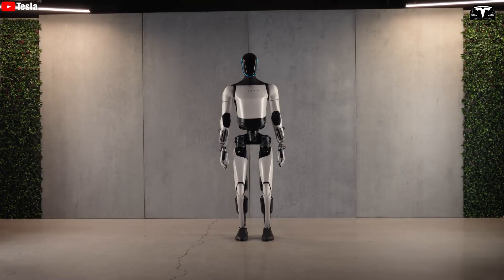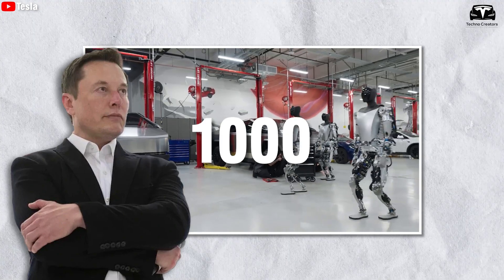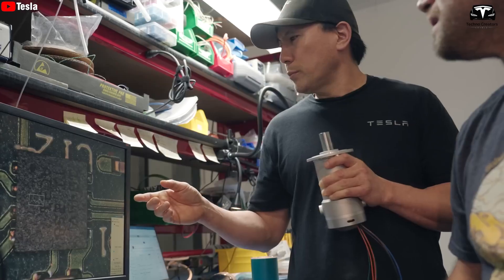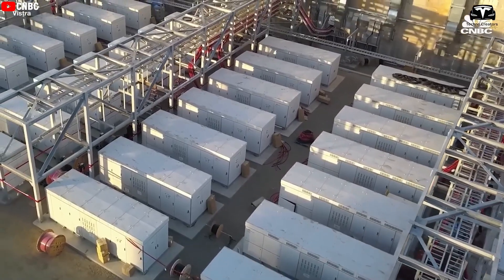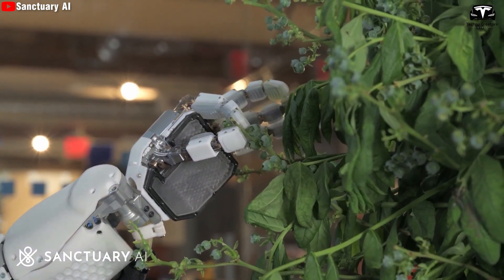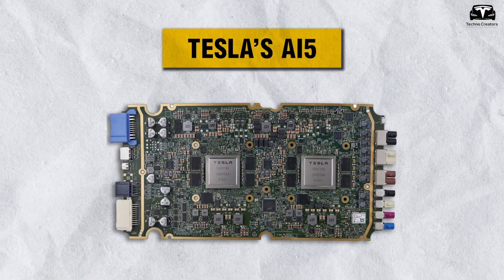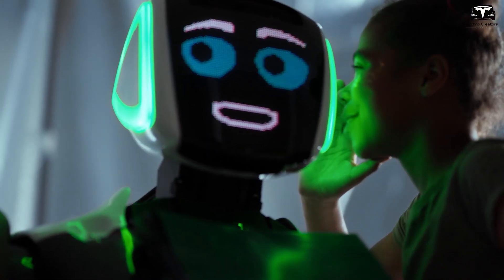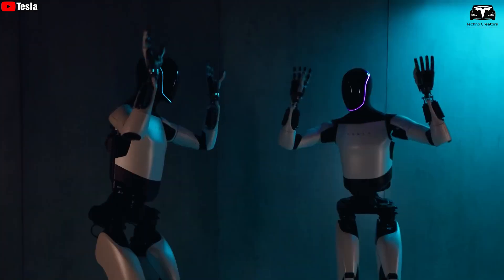It happened! Elon Musk confirms 5 big upgrades Tesla Bot 2.0 - Optimus Gen 3, Future of Giga Texas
00:51 How does Optimus gen 3 work in the Giga Texas factory?
03:57 What new upgrades are there in Optimus' limb movements?
06:26 What makes the Optimus Gen 3 design different?
08:54 How the Optimus Gen 3 is powered by AI upgrades and advanced battery technology?
11:22 How does Optimus Gen 3 communicate with humans?
It happened! Elon Musk confirms 5 big upgrades Tesla Bot 2.0 - Optimus Gen 3, Future of Giga Texas. Elon Musk commented on a post on X. So how will Tesla's Optimus Gen 3 work from 2025? There will be a lot of real-life "Iron man" around us. It's so exciting! We are extremely excited to get to shake hands with this version of Optimus Gen 3 from Tesla because the information predicts that Gen 3 will have incredibly detailed hands, 90% perfection compared to human hands, and many new features. Maybe when our kids grow up, we can have an Optimus Gen 3 to keep me company when we get old. Just kidding! But how has Tesla innovated Optimus? Let's find out.

It happened! Elon Musk confirms 5 big upgrades Tesla Bot 2.0 - Optimus Gen 3, Future of Giga Texas. How does Optimus gen 3 work in the Giga Texas factory?
Elon Musk is betting on Tesla to have more than 1,000 robots working in its factories by 2025. Musk believes that implementing this plan will help improve productivity, save on labor costs, and increase accuracy in operations at Tesla's Giga factories

It happened! Elon Musk confirms 5 big upgrades Tesla Bot 2.0 - Optimus Gen 3, Future of Giga Texas. The company is still training the Tesla bots using virtual reality and remote control. They will perform useful tasks in a lab environment, but with human control, like a puppet. In a recent Tesla video, Optimus can perform complex tasks such as making deliveries in the office, carrying things, and even assembling another Optimus.
Tesla pays $48 an hour to employees who wear motion-capture suits to help train the Optimus humanoid. According to Tesla’s job description from Careers, these employees will be required to wear motion-capture suits and virtual reality goggles for more than 7 hours a day. They will walk along predetermined routes, performing detailed tasks assigned to collect data for robot training. They will also be required to analyze the collected information, write daily reports, and perform a number of small tasks related to equipment and software.